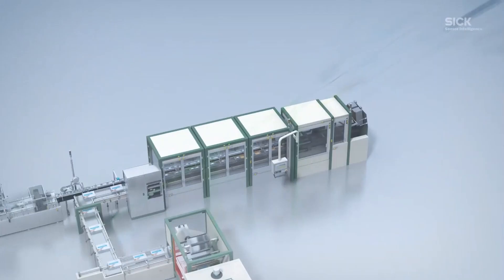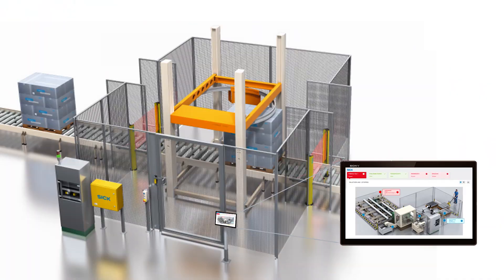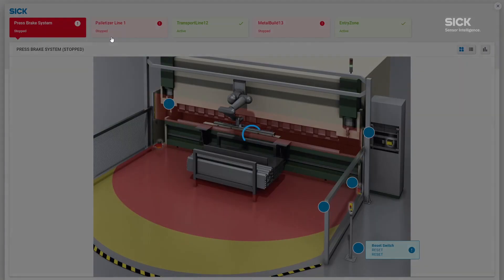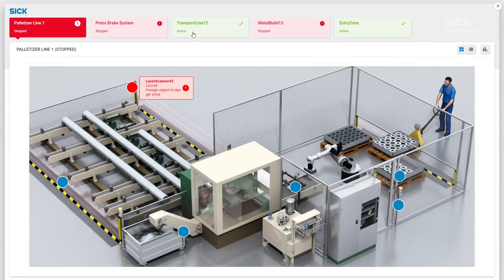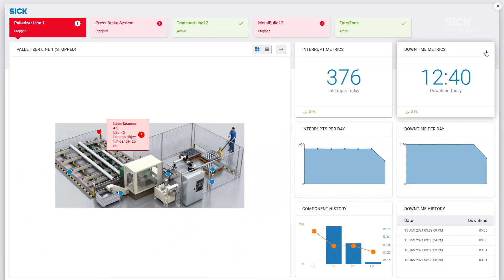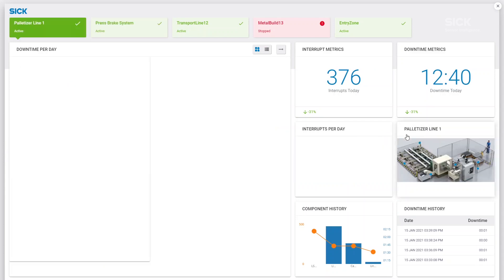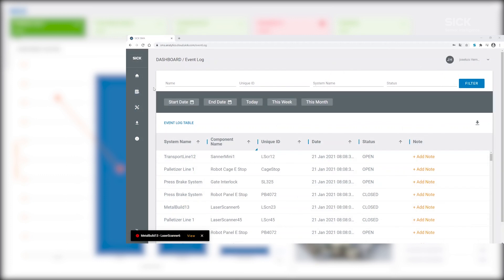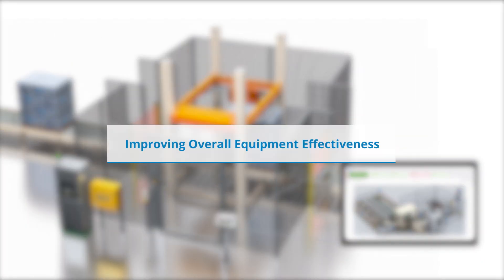Improve your Overall Equipment Effectiveness with Safety Machine Analytics | SICK AG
Use Safety Machine Analytics to monitor and analyze safety systems on machines. After a quick and easy implementation, the software reads and evaluates all system status data and visualizes it in a dashboard – and it does it in real time.

The display of error messages supports the machine operator with quick a troubleshooting of system errors. Safety-related events are recorded in a database and KPIs are prepared graphically. Systematic errors and optimization potentials can be identified by the analysis of this data.

This reduces machine downtime, optimizes processes and enables you to improve the Overall Equipment Effectiveness!